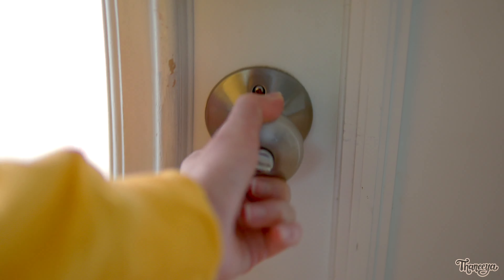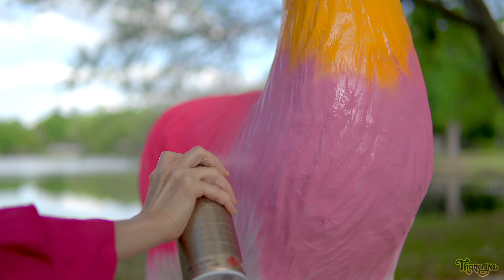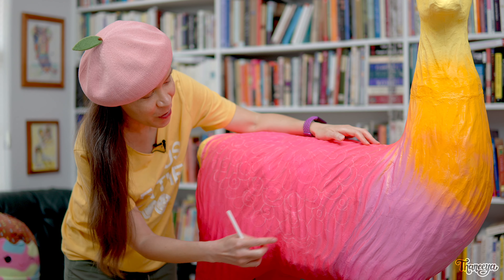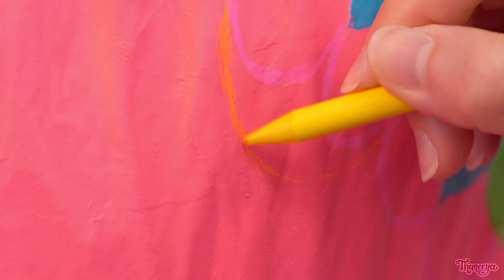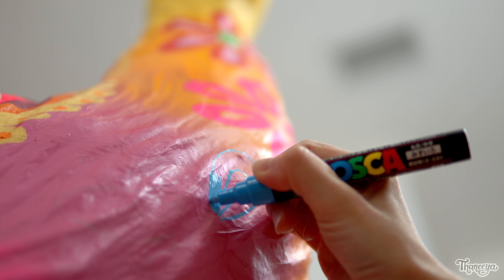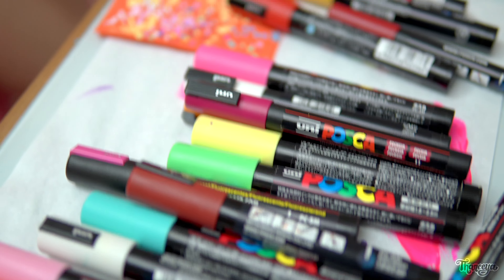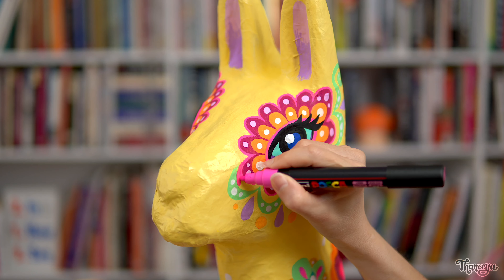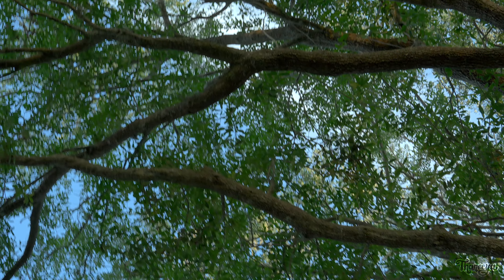I spent 50+ HOURS painting this life-size LLAMA! ♥︎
🎨 Join me on a creative journey as I spend over 50 hours immersed in my favorite art project EVER!! 😍

Chapters
00:00 Intro (Unboxing)
01:25 Assembling (Gluing + Light Modeling Paste)
02:20 Gesso
03:05 Spray paint
03:52 Painting the legs
06:30 Painting the back + sides (mandala)
09:57 Painting the neck, chest + upper legs
17:24 Painting the face
21:01 Final touches
22:19 Meet Lamington

😍 *FREE STUFF*

Download my FREE 10-page coloring book AND get 1 free printable sent to your inbox EVERY month for an entire year!

▶ Posca Paint Markers

▶ Golden Acrylic Paints

▶ Liquitex Acrylic Paints

▶ Montana Gesso Primer

▶ Montana Spray Paints

▶ Montana Acrylic Paint Markers

▶ Sharpie Water-Based Paint Markers

😃 *LET’S CONNECT!*

Envato Elements
Where I get occasional stock footage, sound effects, and other assets: